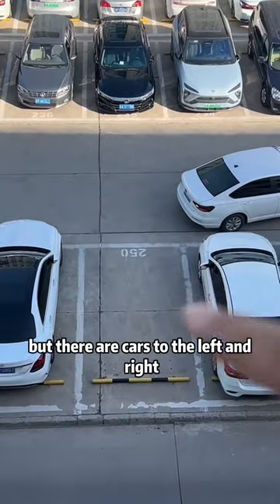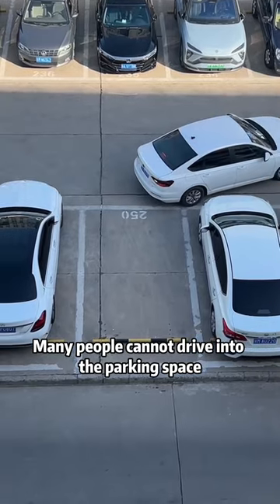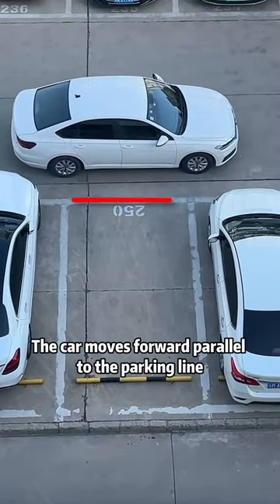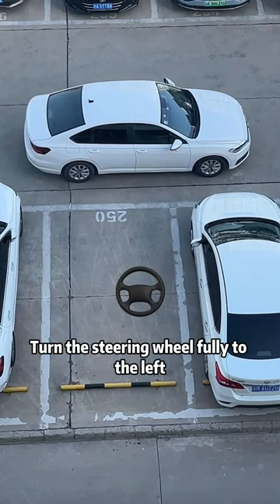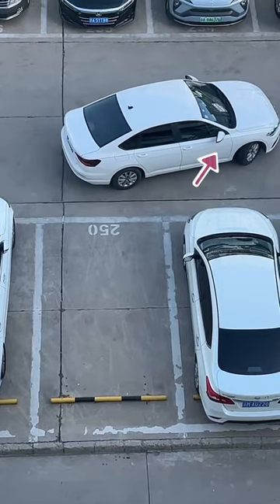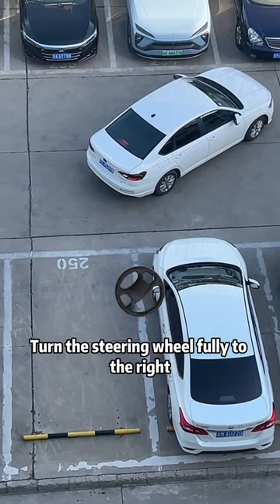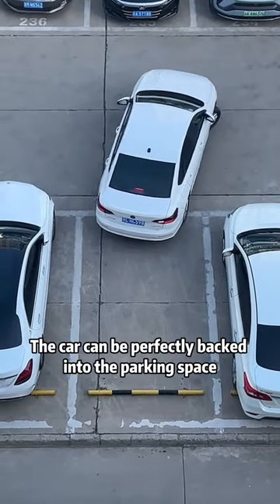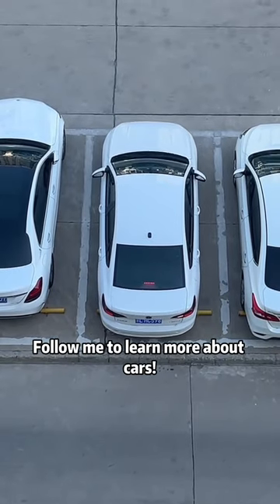Tips for backing into a parking space!driving